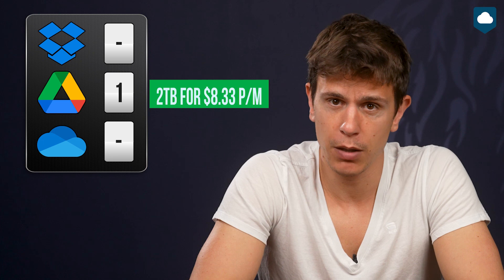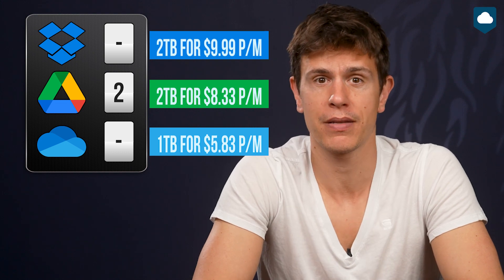Dropbox vs Google Drive vs OneDrive: The Best Cloud is ...?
In this video, we’ll compare Dropbox vs Google Drive vs OneDrive to see which of the three most popular cloud storage services is best. We did the research for you and compared them across nine different categories to find the ultimate winner. If you don’t feel certain about Google Drive, Dropbox or OneDrive, you can take the cloud storage comparison quiz in our Best Cloud Storage article.

0:00 Intro
1:48 Features
2:46 Pricing
3:33 File Sync
4:06 File Sharing
4:39 Ease of Use
5:34 Mobile Apps
5:51 Security
6:26 Privacy
6:47 Customer Support
7:15 The Verdict
7:47 Cloud Storage Comparison

Best Cloud Storage Services: Personal & Business Storage Providers in 2022